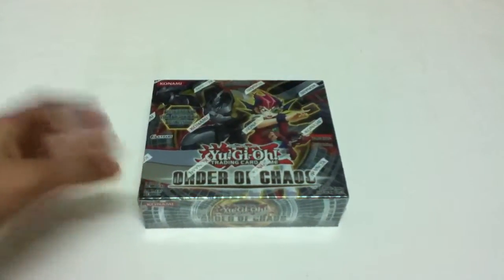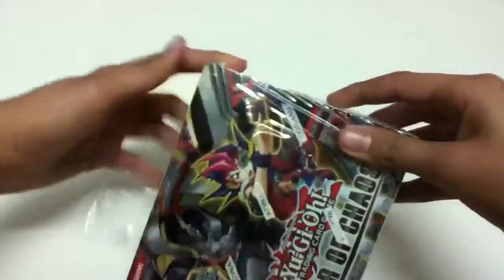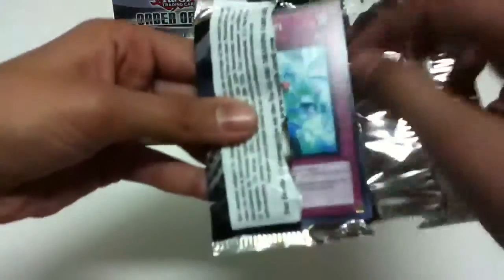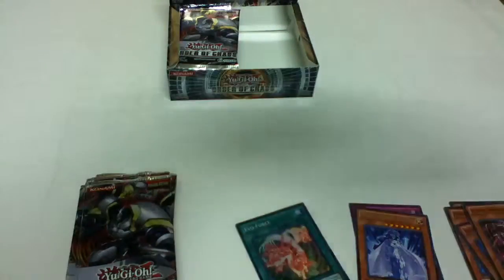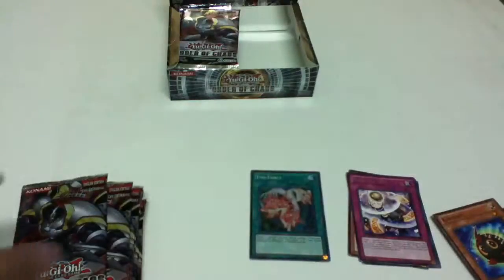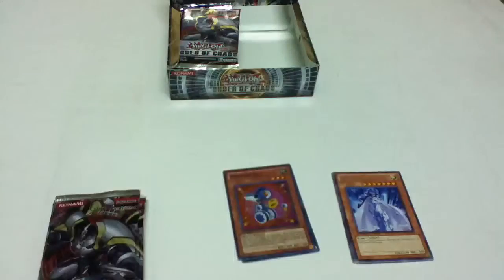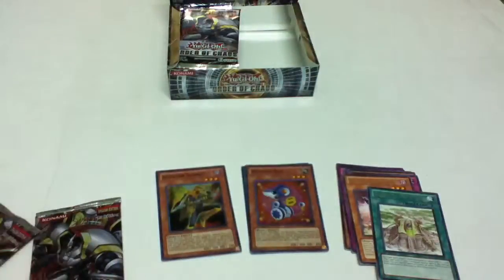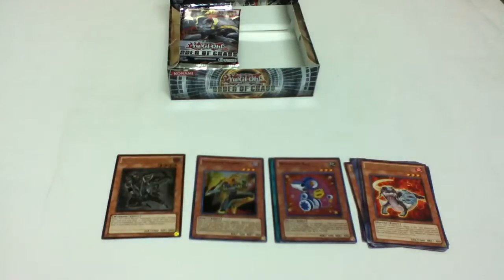Order Of Choas Booster Box Opening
AMAZING PULLS!
PM me if you want anything!!